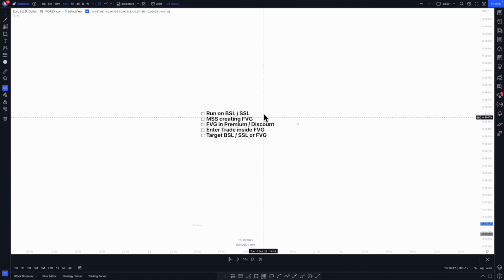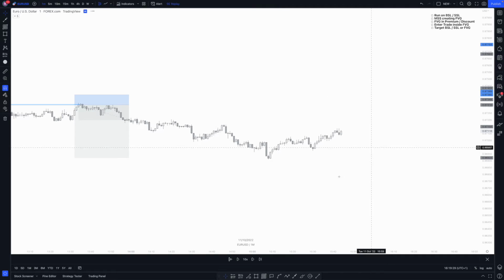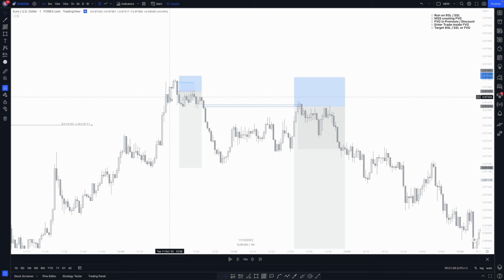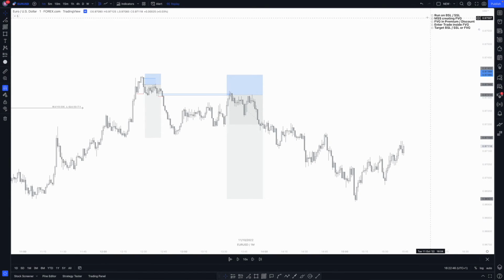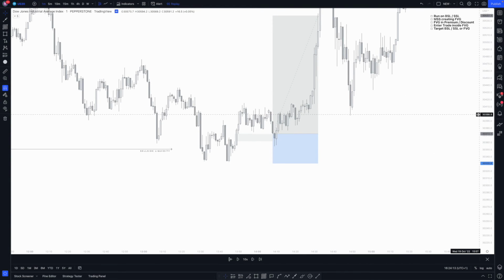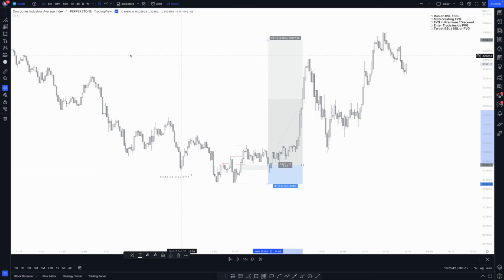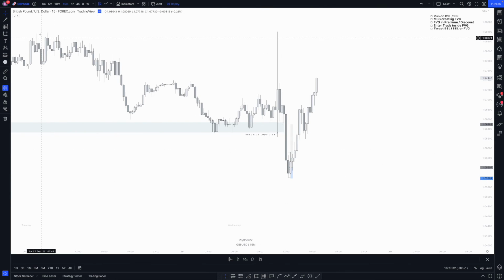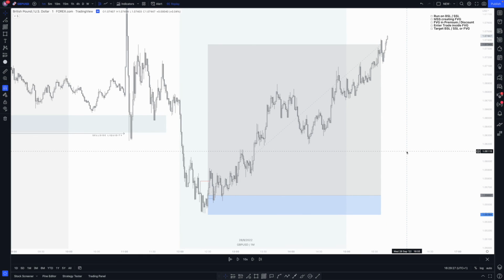Easiest ICT 2022 Mentorship Checklist - ICT Concepts